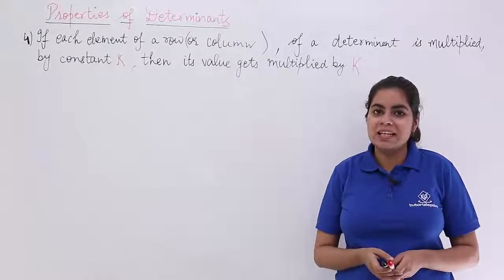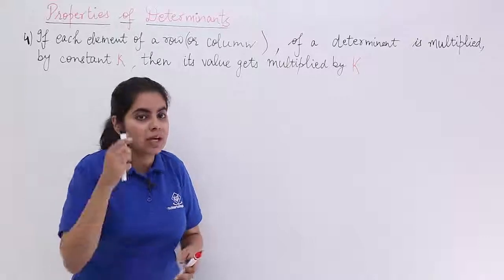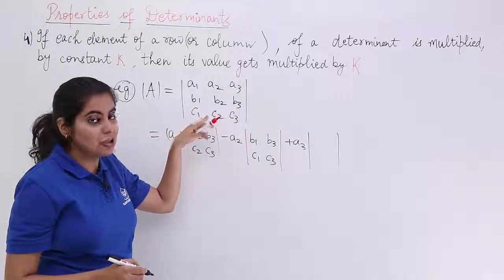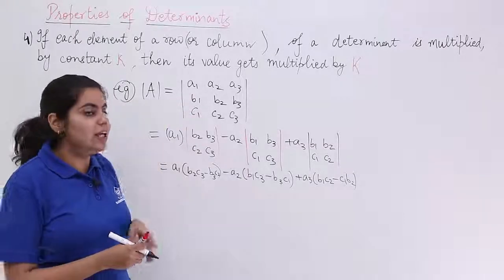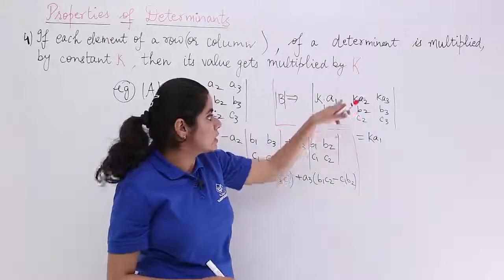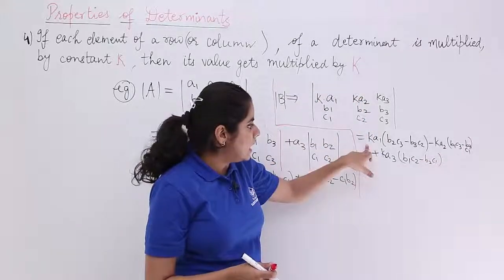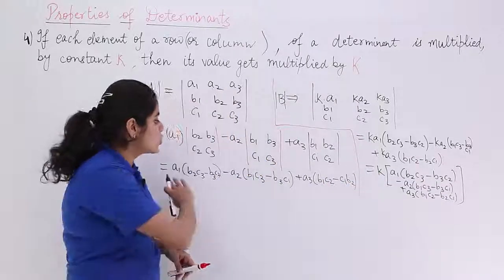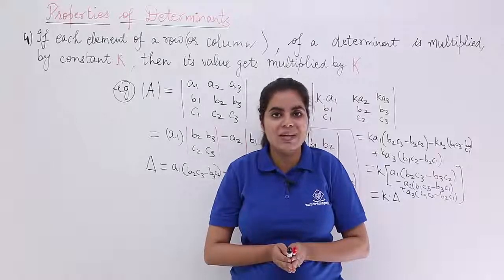Class 12th Maths | Determinant Property 4 | Determinants Class 12 | Tutorialspoint